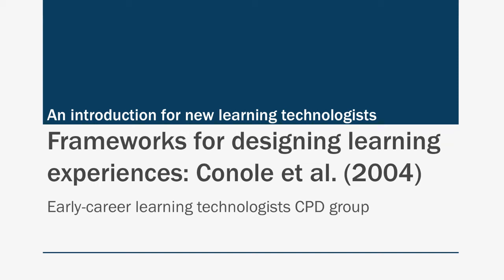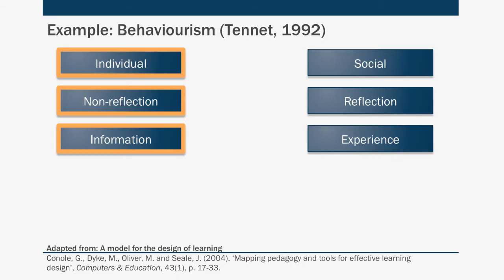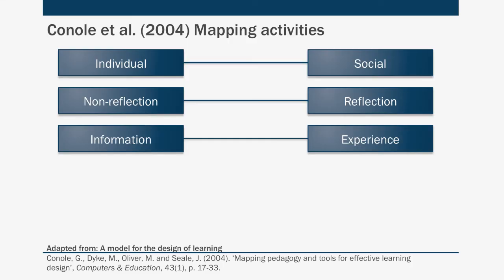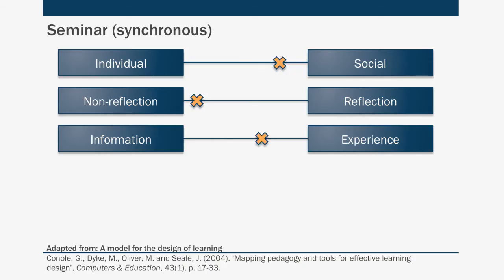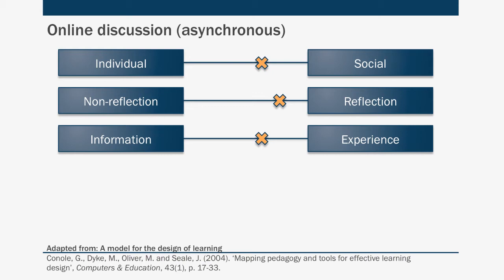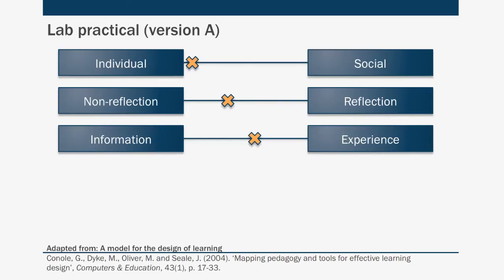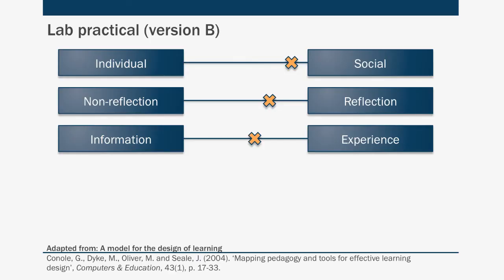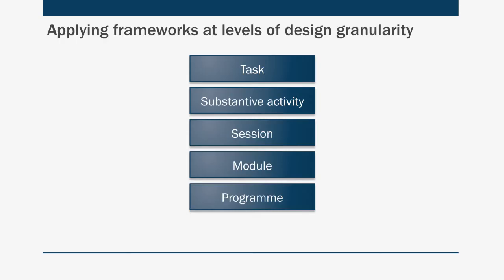Frameworks for designing learning experiences: Conole et al 2004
Theoretical frameworks aid in the design and evaluation of learning experiences, providing a way to shift norms in specific activities and enable consideration of where edtech can be used at activity, module and programme design level.